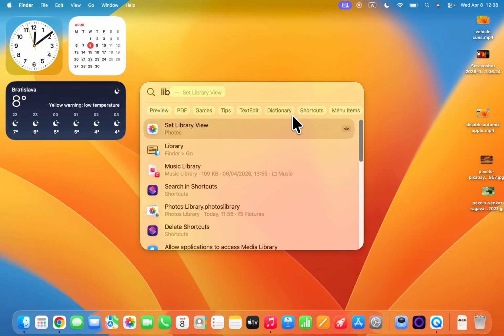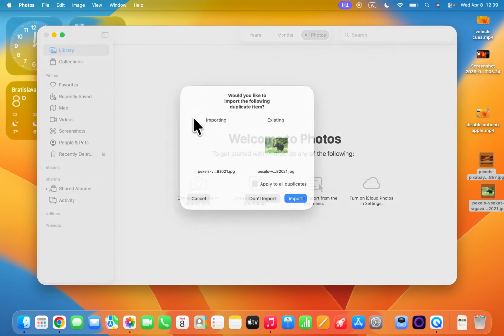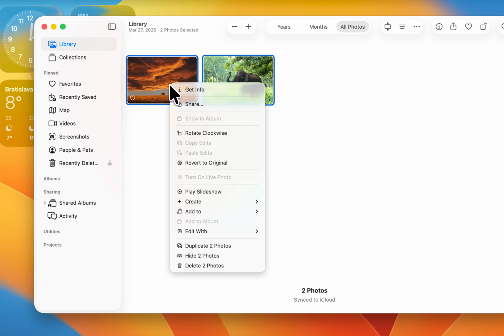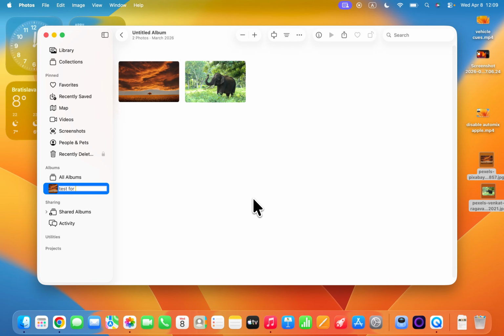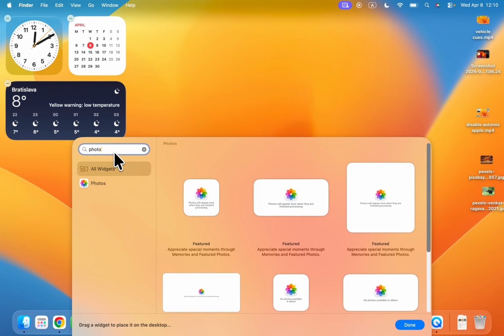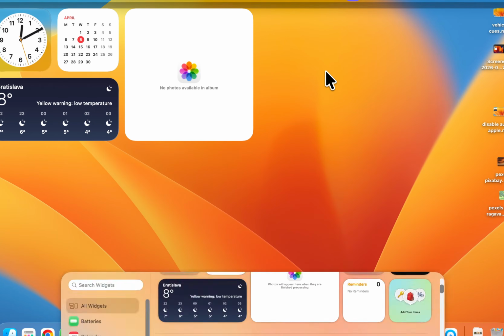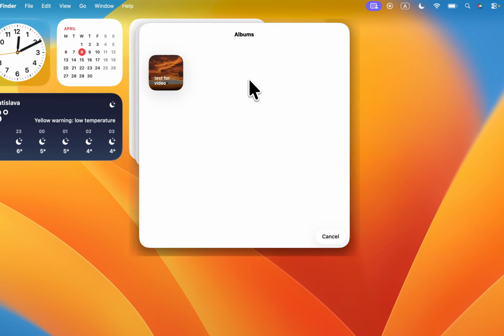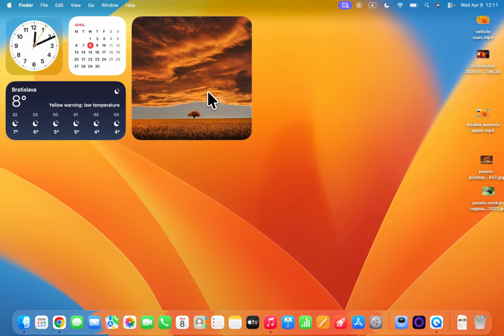How to Add a Custom Photo Widget on Mac Desktop (Easy Guide) 2026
Learn how to create a custom photo widget on your Mac desktop using your own images or albums. I’ll show you how to add photos to your library, create a dedicated album, place a photo widget on your desktop, and link it to your album so it automatically shuffles your favorite memories. A simple way to personalize your Mac with photos that inspire you throughout the day.